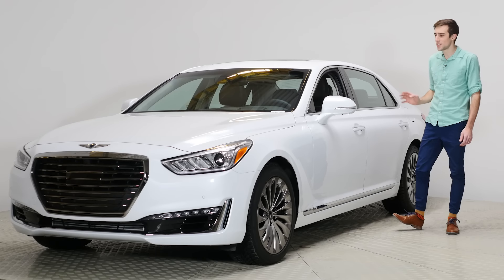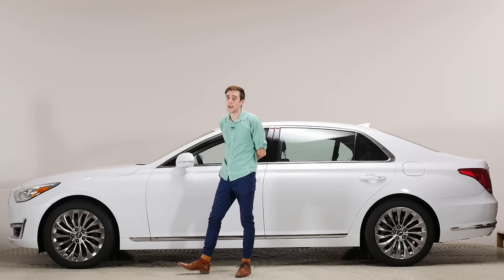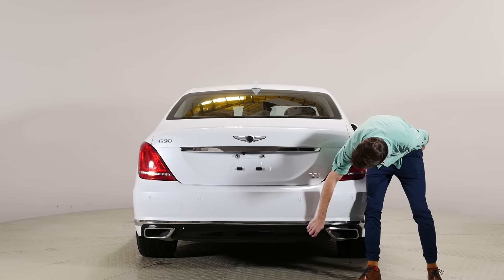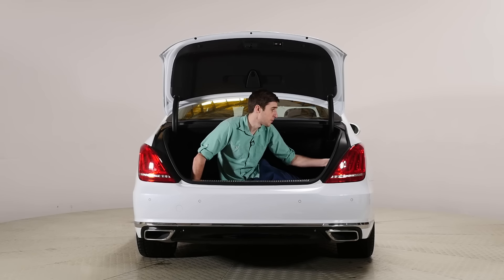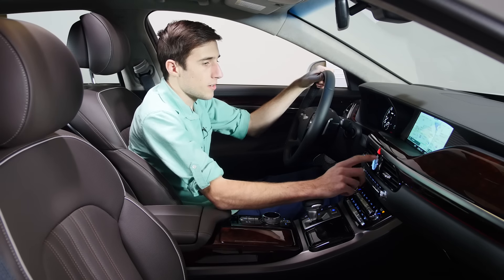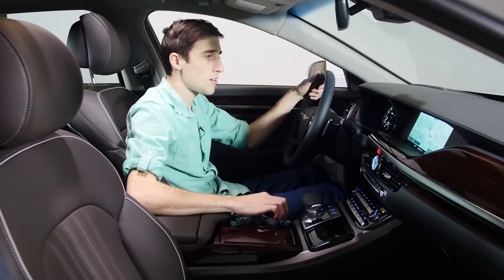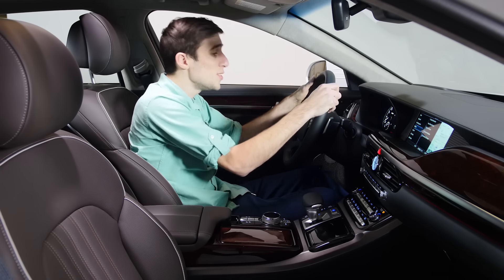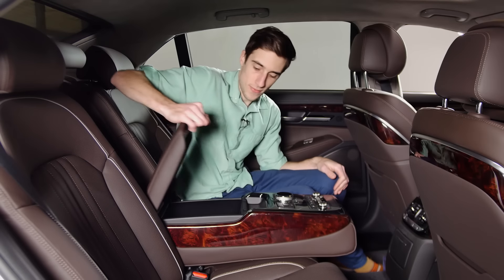2017 Genesis G90 Vehicle Review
Genesis G90 Vehicle Review 2017